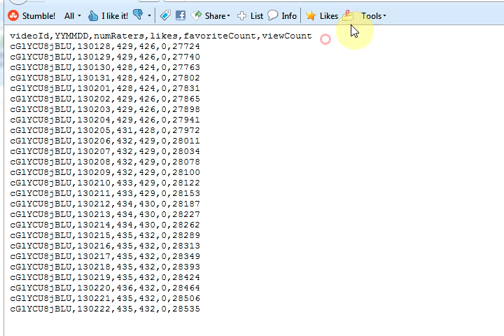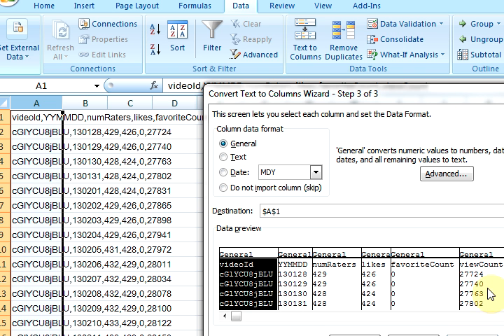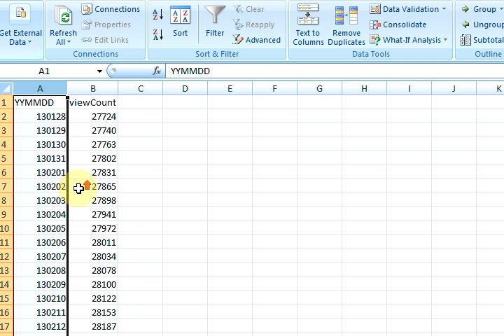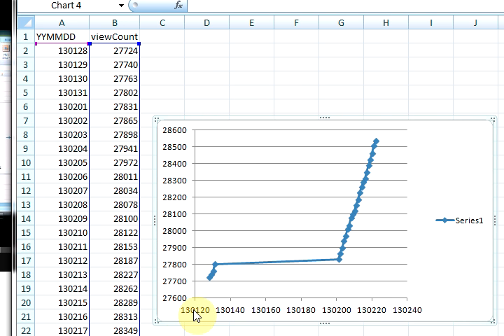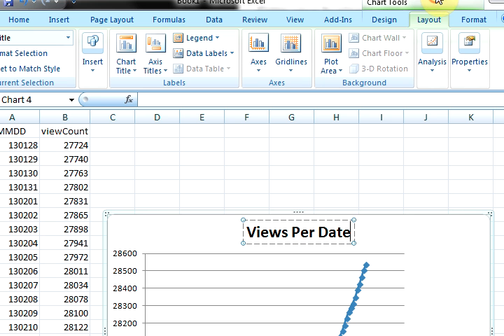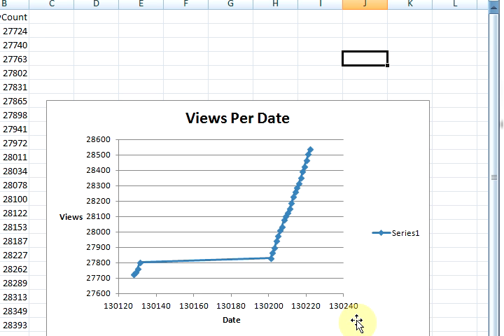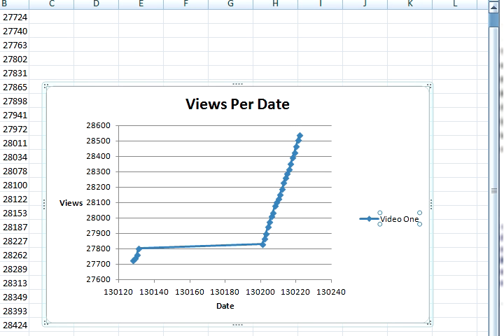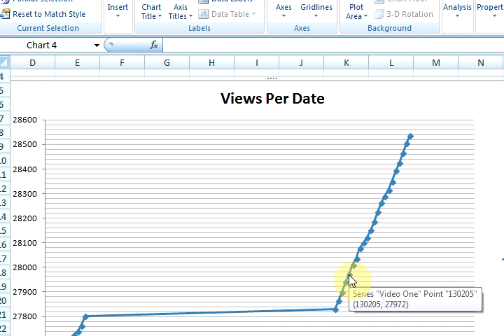youtube scraper track any videos daily views ii